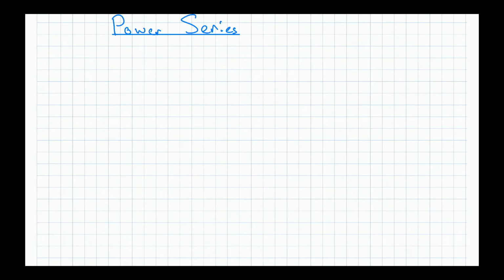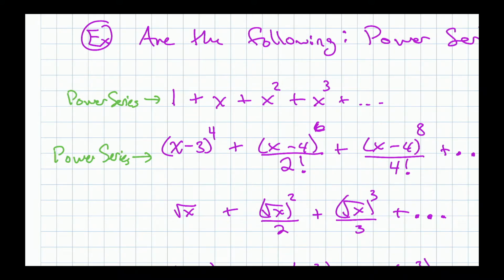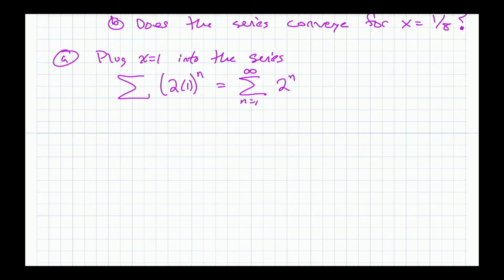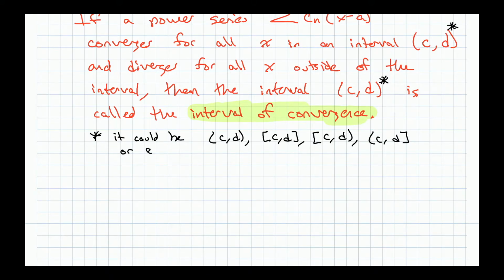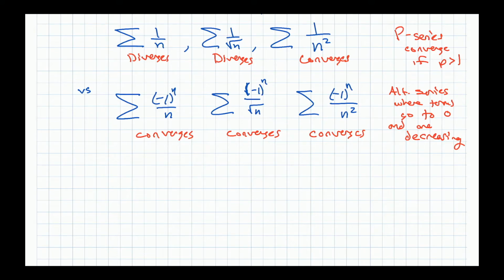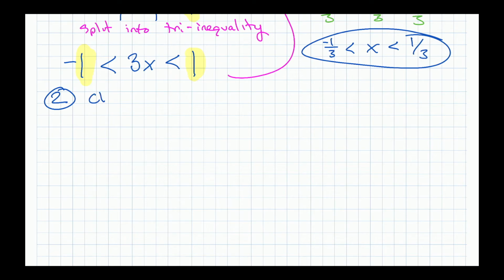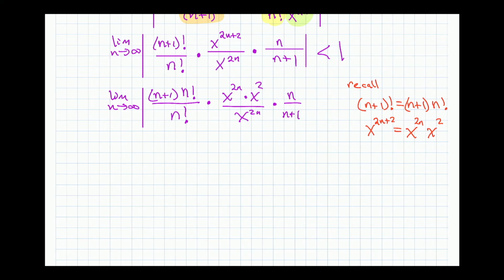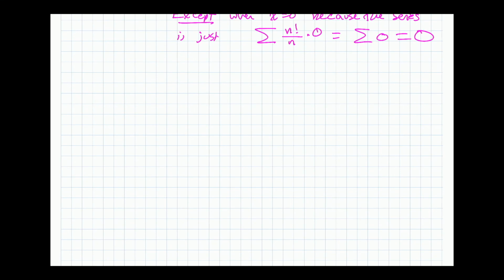SU2020 Math 4B Lecture 29 Power Series